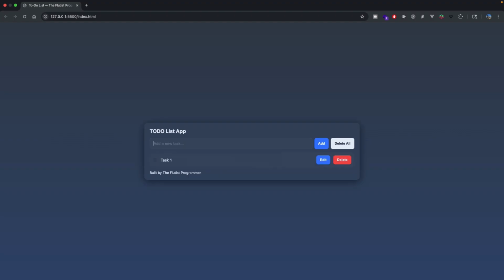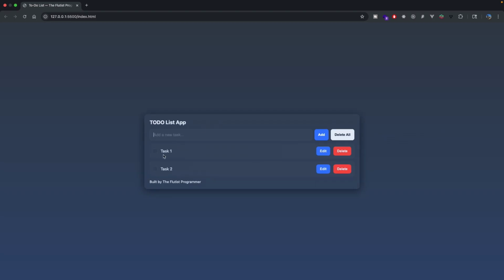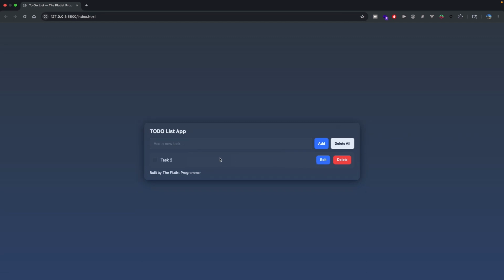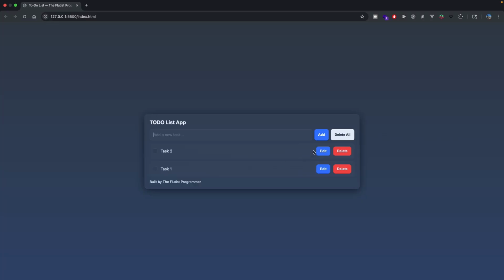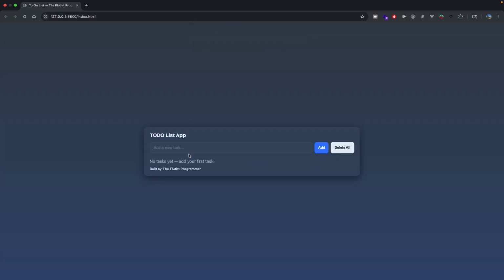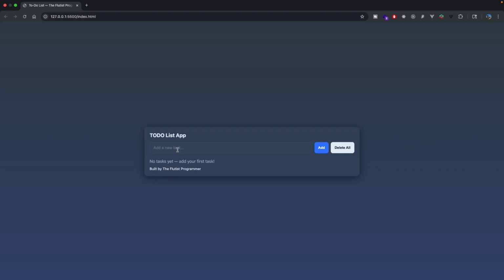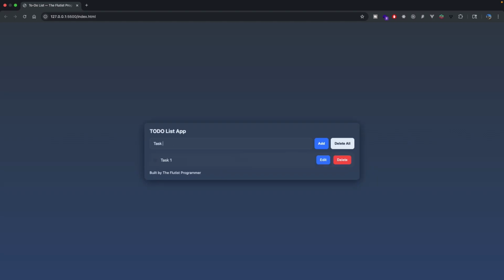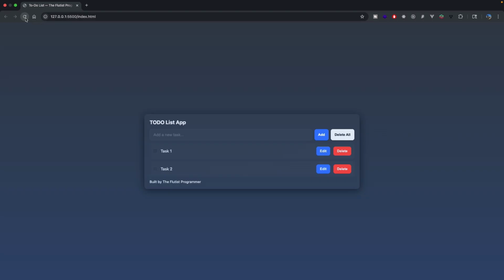To-Do List App Live Demo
In this complete 1-hour beginner-friendly tutorial, I’ll show you how to build a fully functional To-Do List App Website using HTML, CSS, and JavaScript — step by step, line by line. No steps skipped!

✨ What you’ll learn:
- How to structure your project with HTML
- Styling your app with CSS (clean, modern design)
- JavaScript basics: DOM manipulation, event listeners
- Adding, editing, completing, and deleting tasks
- Best practices for beginner-friendly coding

This is the perfect first project if you’re learning to code in 2025! 🚀

ℹ️ About:
In this video, The Flutist Programmer showes you how can you build a beautiful to-do list app website using HTML, CSS, and JavaScript. This is a complete beginner-friendly tutorial where I explain everything step by step, line by line. No steps skipped!